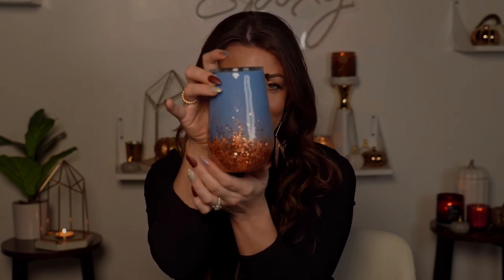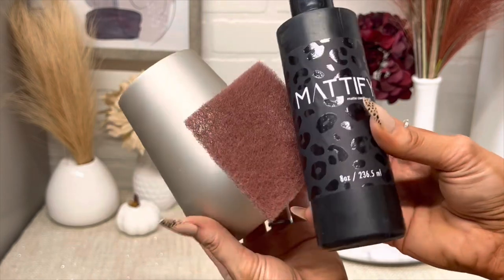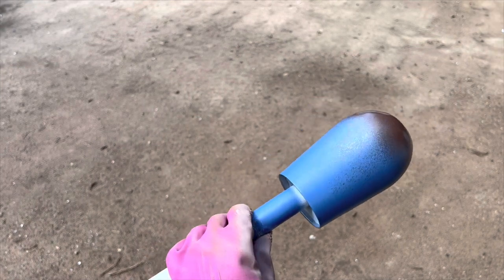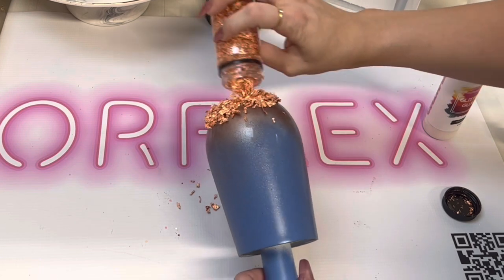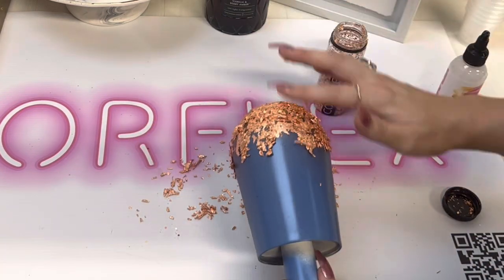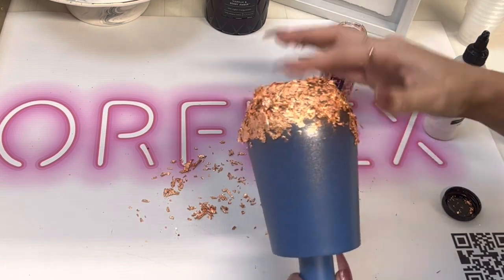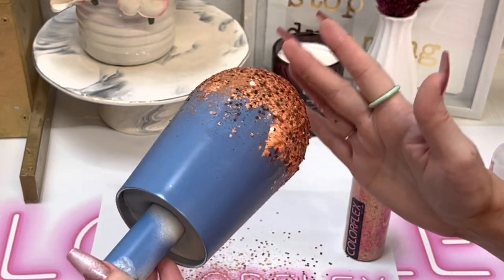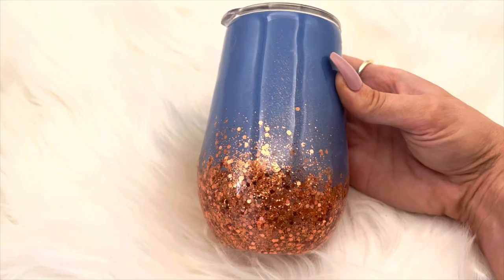COPPER AND BLUES Glitter and Foil Flakes Tumbler Tutorial! Day 3 of 10 Days of Fall!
🎉One of you will win🎉:
Rose Gold Foil Flakes
Glitter Glue
Addax Glitter
32 oz kit Fast Set Epoxy

To ENTER:👀

Extra entries:
👍re-create any of my 10 days of fall tumblers and tag me on social media!

Giveaway ends on September 27th. winner has 24 hours to respond to Facebook message or a new winner will be chosen. US only. Winners will be announced on all socials! Good luck everyone! ☺️